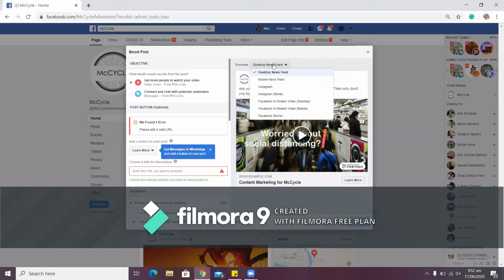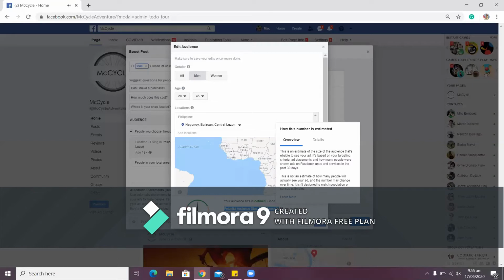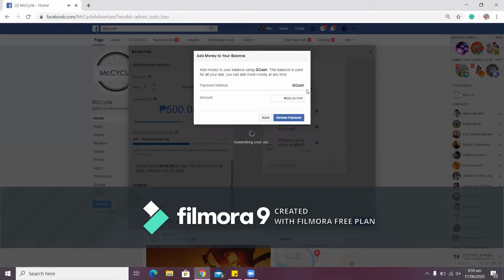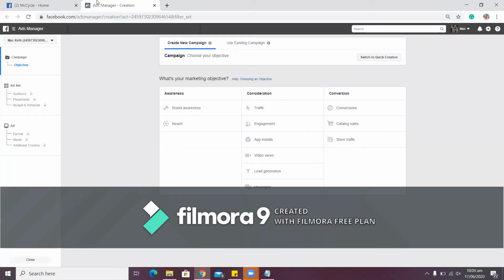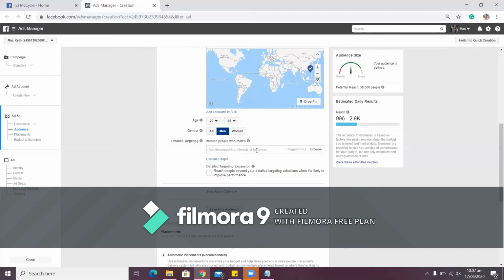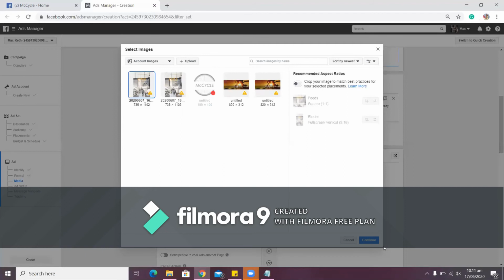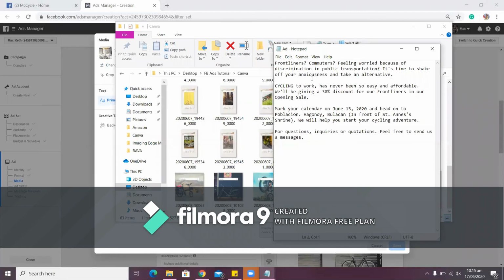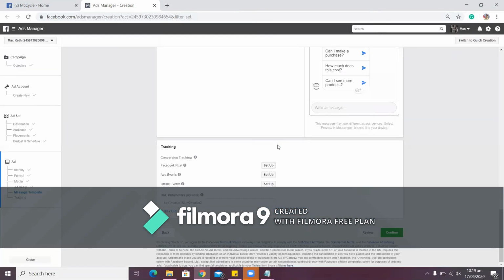Facebook Ads Tutorial For Beginners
Simple tutorial on how to create Facebook Ads.